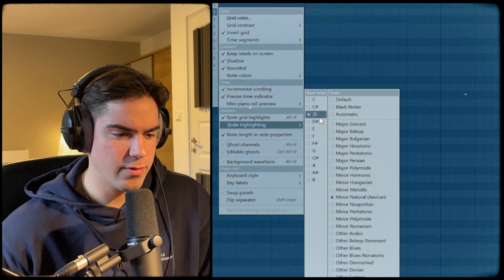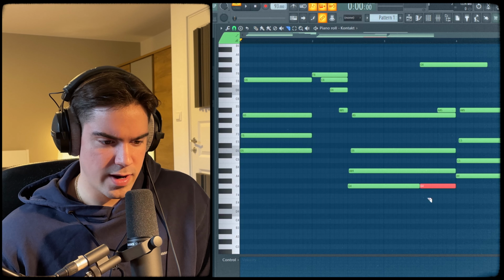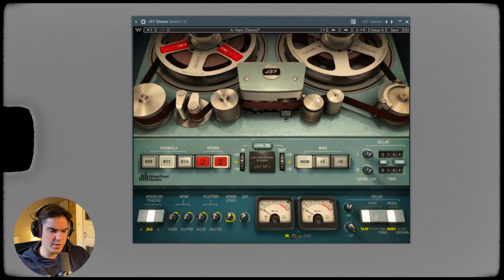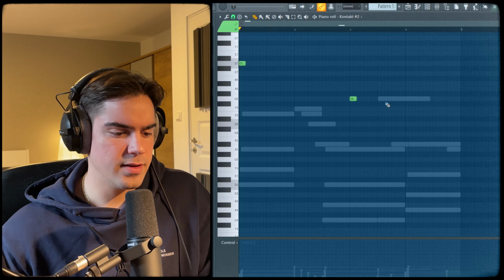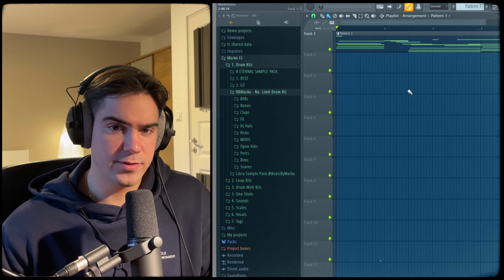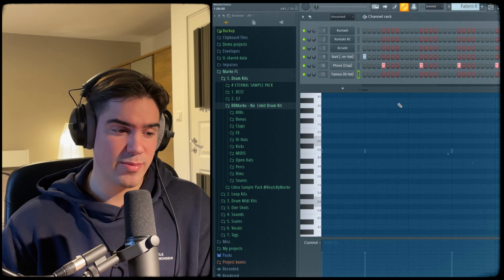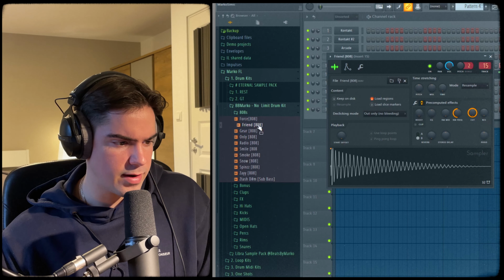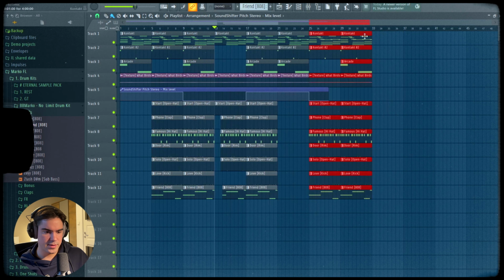How to Make SMOOTH Piano Beats From Scratch (Roddy Ricch & Lil Baby) | FL Studio Tutorial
If you're looking to create smooth piano beats in FL Studio 20, then this tutorial is for you!

Timecodes:
0:00 Intro
0:28 Piano Pattern
3:03 Piano Effects
3:55 Sound 2 (SAUCE!)
5:08 Vocal & Effects
6:23 Texture
6:44 DRUMS
9:05 Arrangement
9:42 Outro & Full BEAT

Tags (Ignore)
yeat tutorial
serum tutorial
kontakt sauce
loop breakdown
pvlace loop breakdown
808 mafia sample tutorial loop breakdown